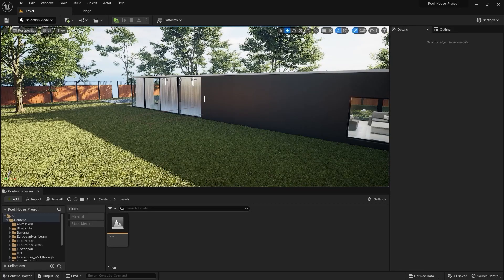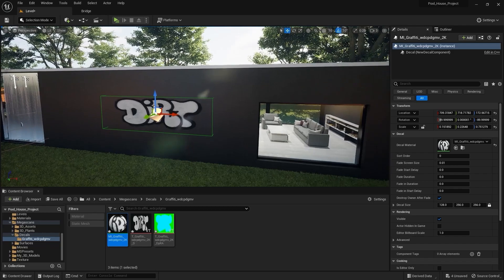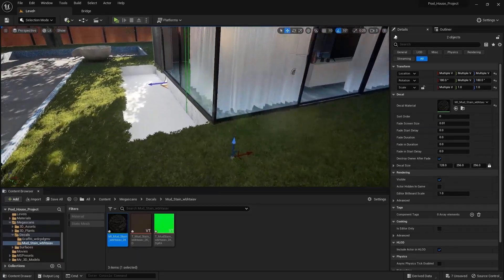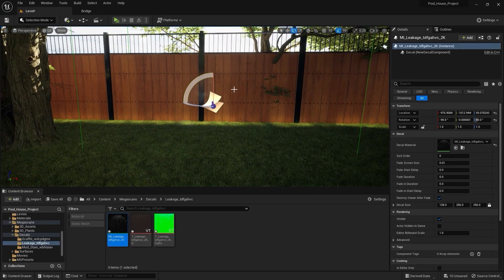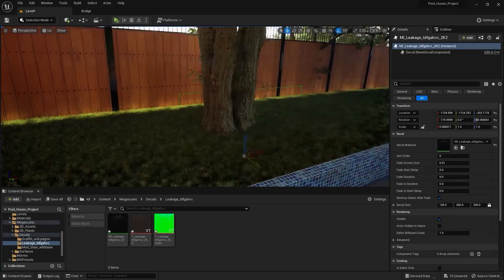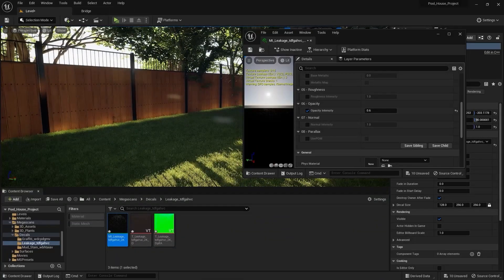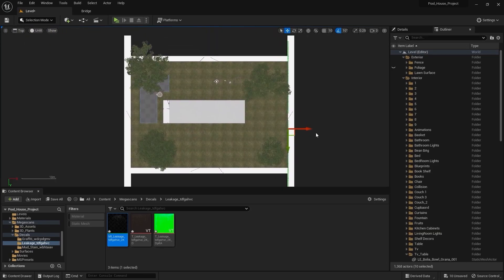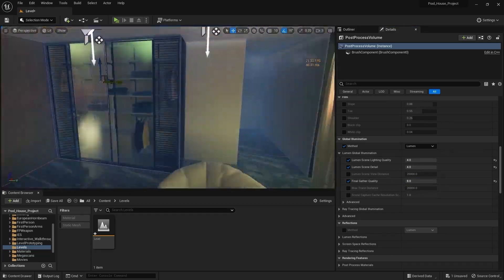Unreal Engine 5.1 For Architectural Visualization | All About Decals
58th Class of Unreal Engine 5.1 For Architectural Visualization in which you'll learn All About Decals.
Queries Solved:
1) What is a Decal
2) How to Download a Decal from Megascans Library
3) How to add a Decal into the scene
4) How to Use a Decal